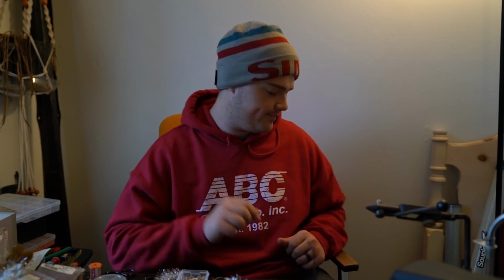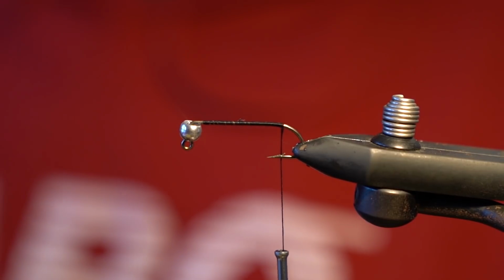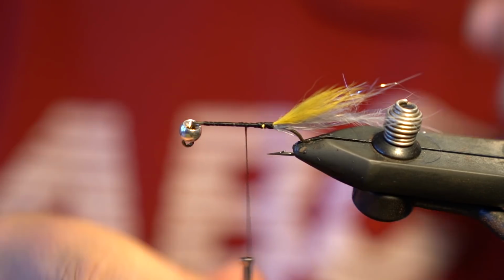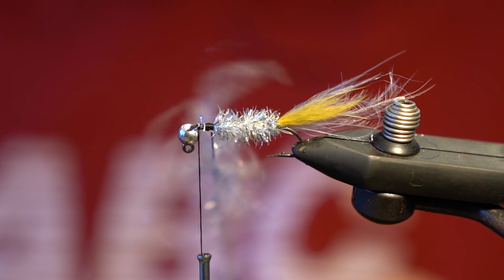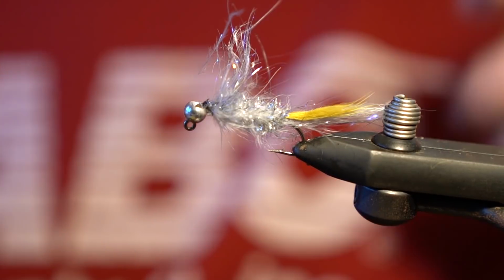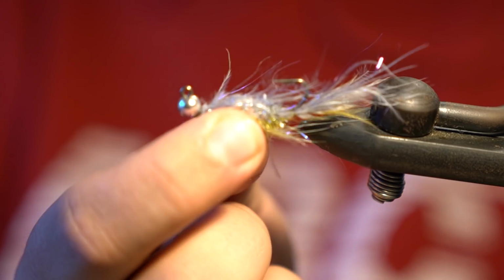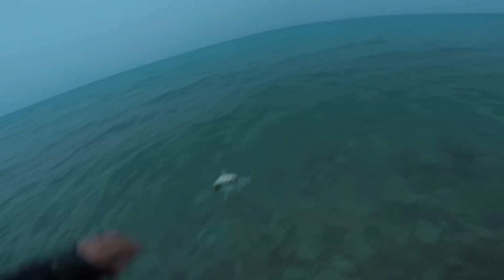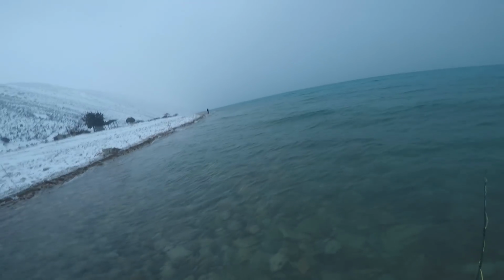Tying a streamer pattern, then catching a fish on it.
Check out the Fly Dudes Apparel! Thanks in advance for supporting the channel!

What's up guys and gals! Hope everybody had a great holiday season. I'm back at it in Utah, fly fishing a giant lake with big cutthroat trout in it. I'm trying something new here, where i tie the fly we use to fish with before the video, and then try to catch a fish on it.

Cortland Euro Nymphing Fly rods
Competition Euro Nymphing lines

My Camera Gear:

Vlogging camera
Photography Camera

Camera Bag
My Tripod
Camera Mic

Fishing setup:

Fly Rods

Fly Reels

My Net

My Fly Tying Vice

CampChef Stryker

Channel Description:

Just a dude, living in the outdoors, fly fishing, camping, and taking mediocre pictures of his adventures!

The Fly Dudes is a page committed to outdoor adventure! camping, fly fishing, cooking, backpacking, and photography!